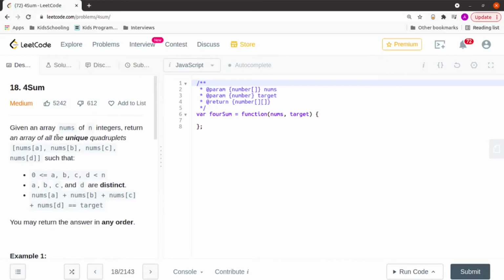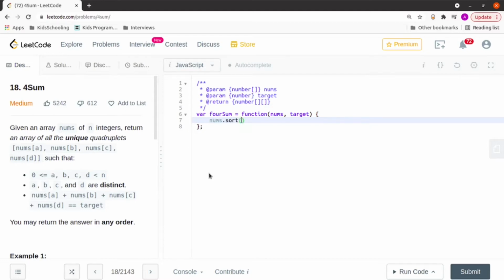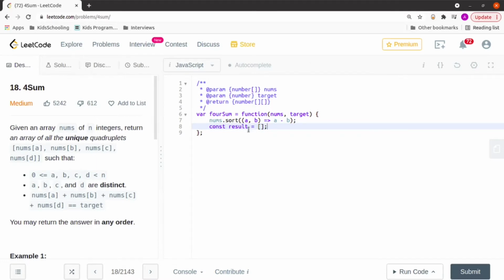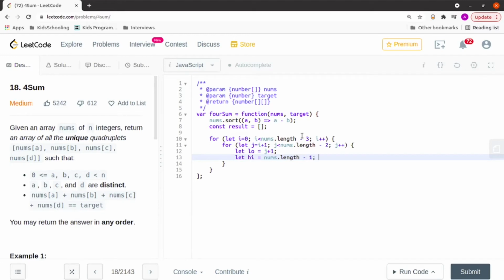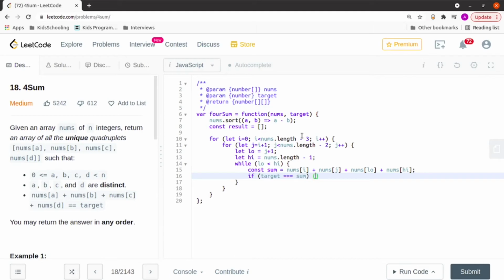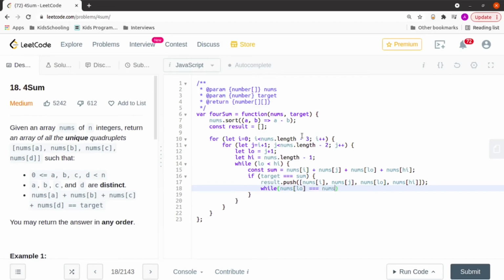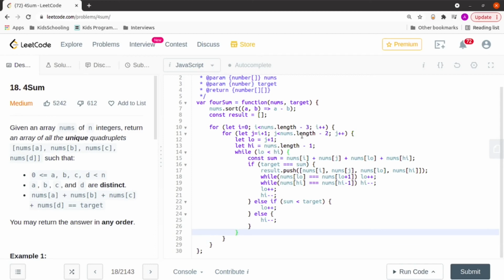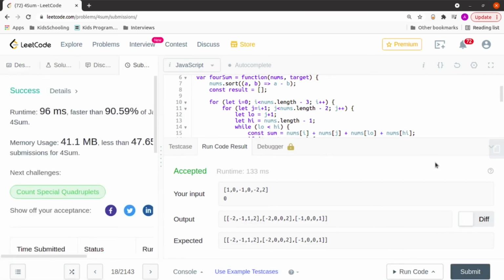Leetcode Question 18 "4Sum" in Javascript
Given an array nums of n integers, return an array of all the unique quadruplets [nums[a], nums[b], nums[c], nums[d]] such that:

a, b, c, and d are distinct.
nums[a] + nums[b] + nums[c] + nums[d] == target
You may return the answer in any order.

Example 1:

Output: [[-2,-1,1,2],[-2,0,0,2],[-1,0,0,1]]

Example 2:

Input: nums = [2,2,2,2,2], target = 8
Output: [[2,2,2,2]]